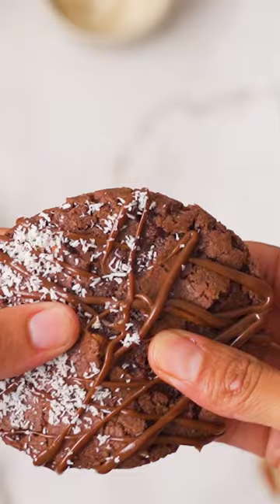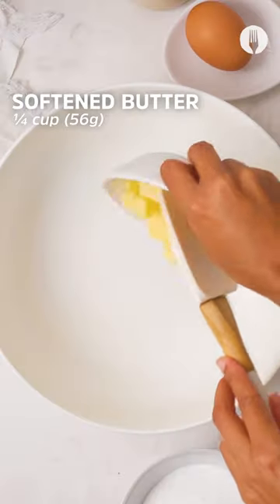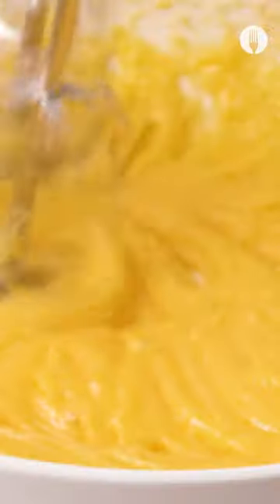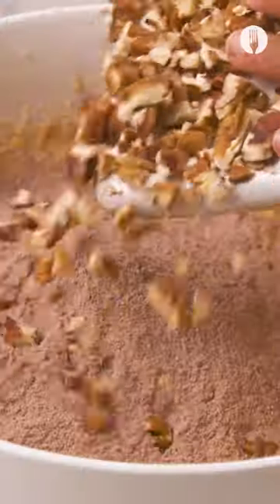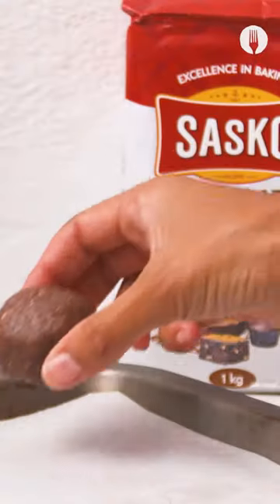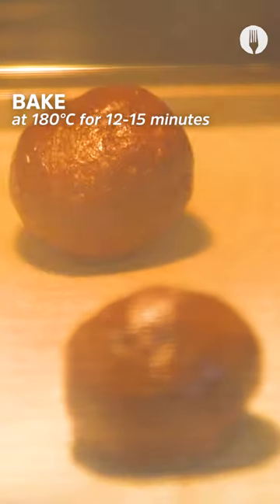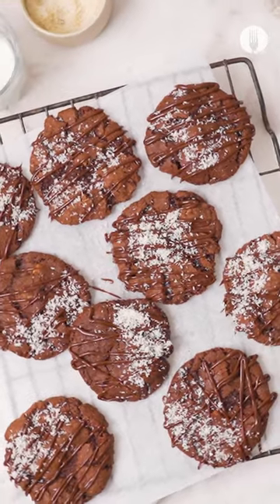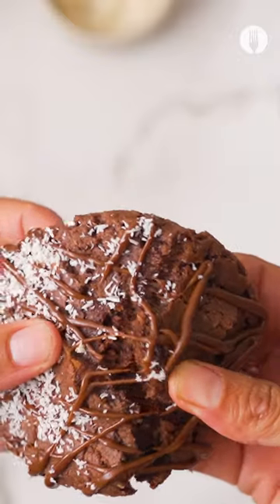Coco-Nutty Brownie Cookies